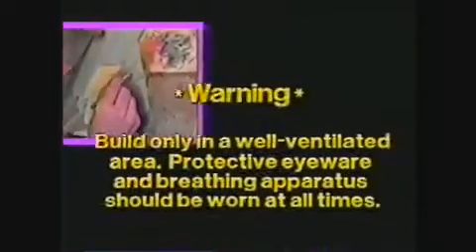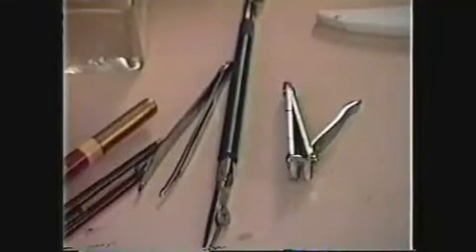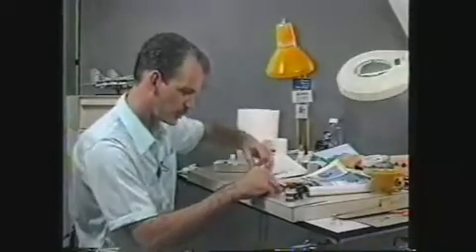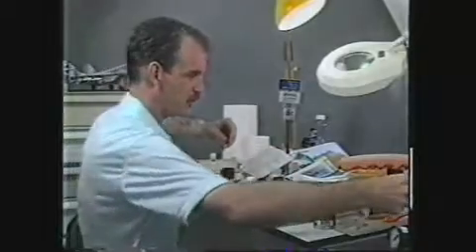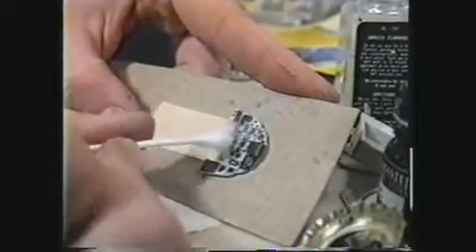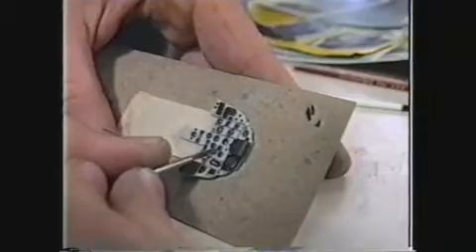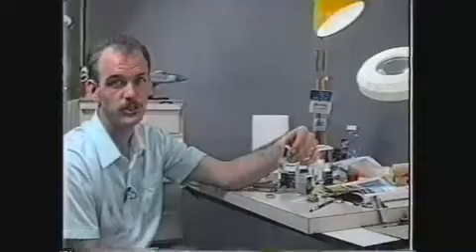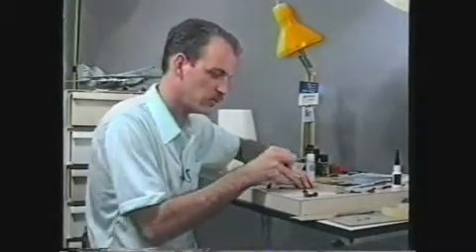How To Build Jet Aircraft Models part 1